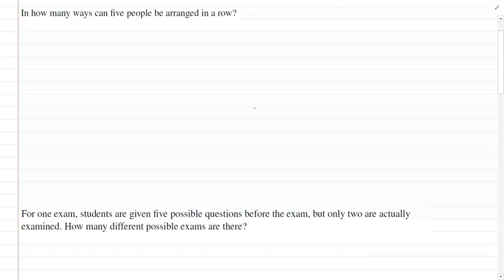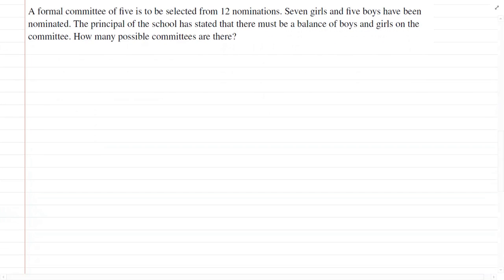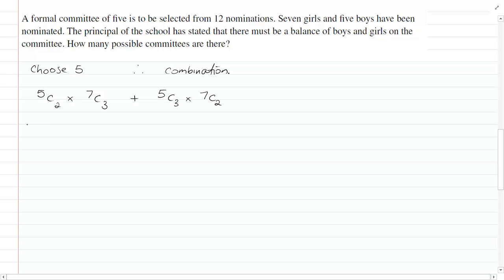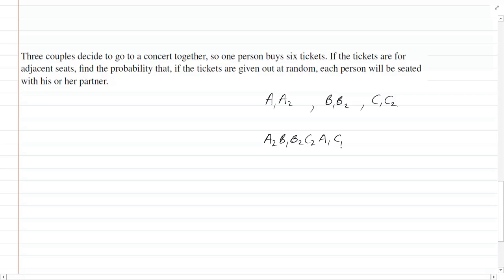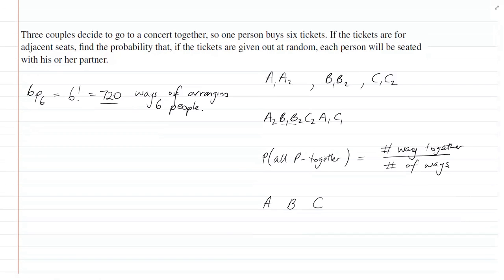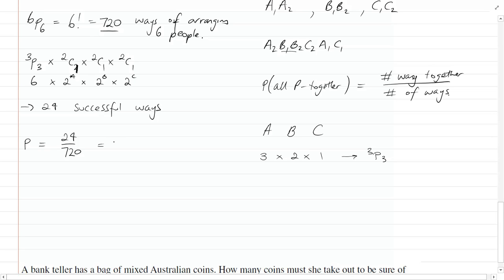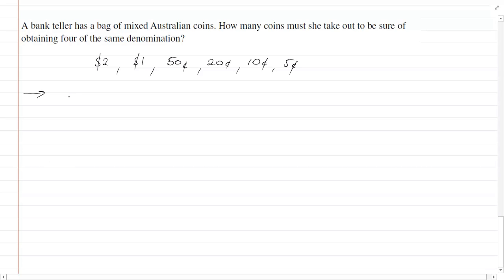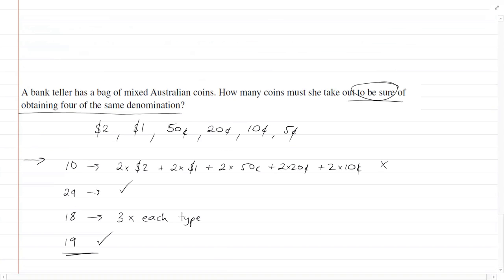Combinations and Permutations 2